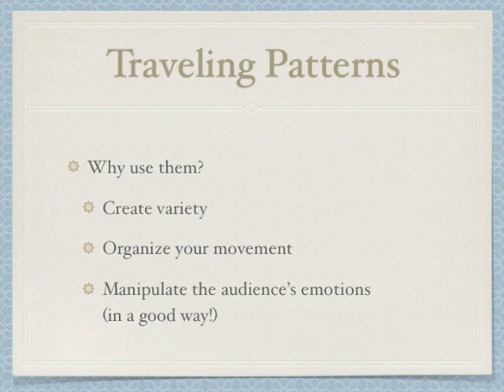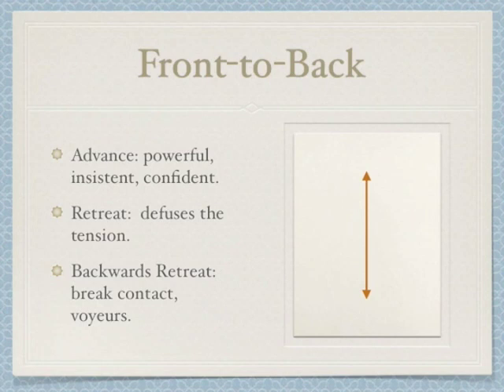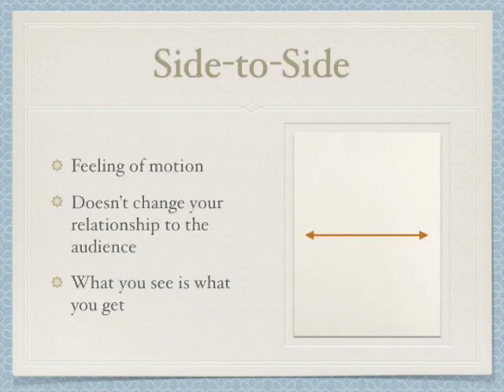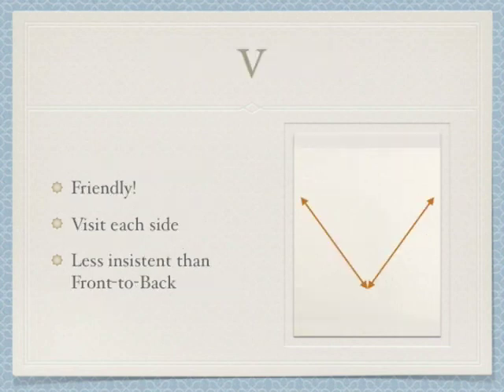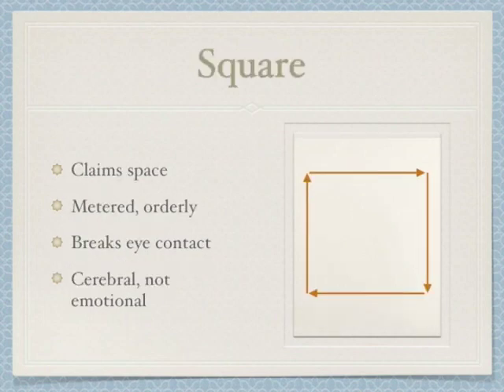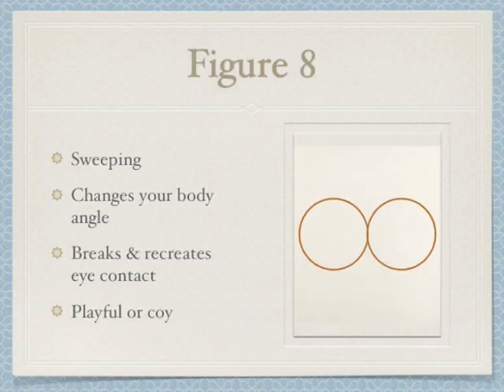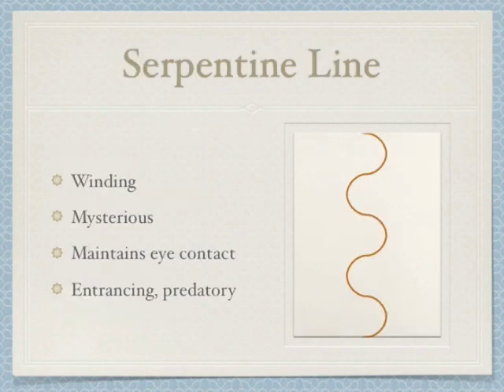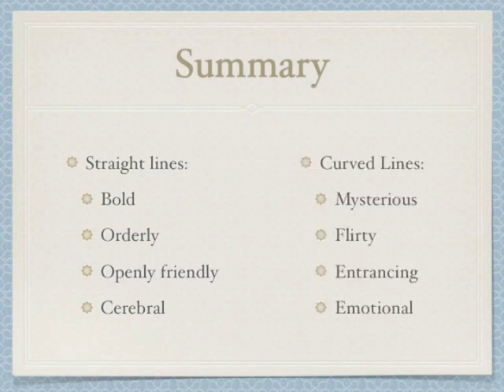The Psychology of Traveling Patterns with Nadira Jamal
In honor of the 5th anniversary of the Taktaba podcast, here's a short excerpt from the Improvisation Mastery Mentoring Program.

Happy dancing!